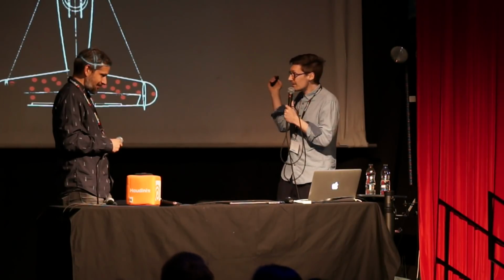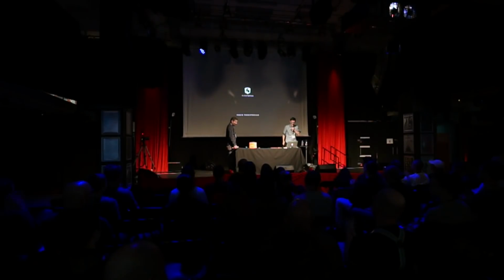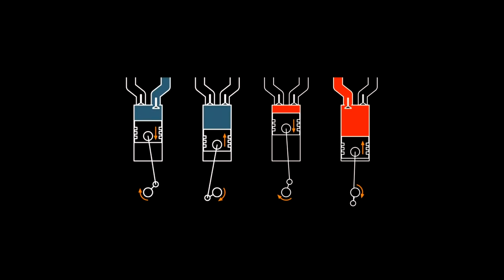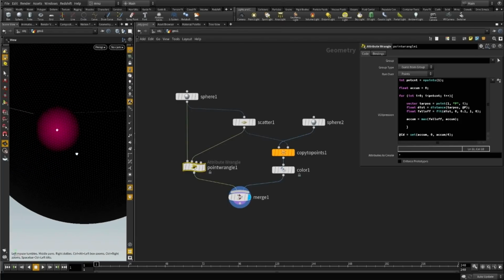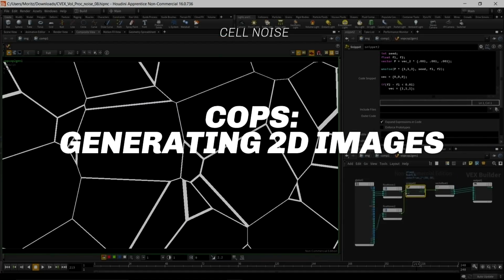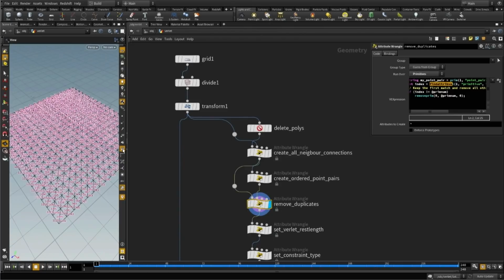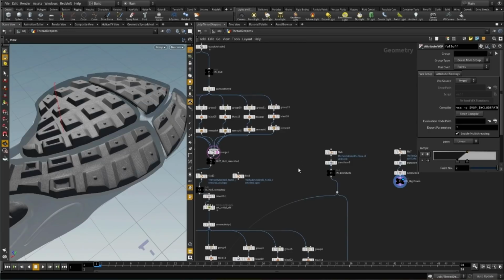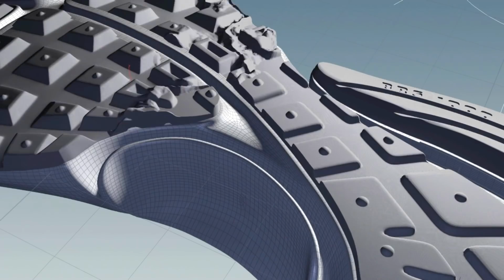VEX in Motion Graphics | Entagma | Procedural in Motion